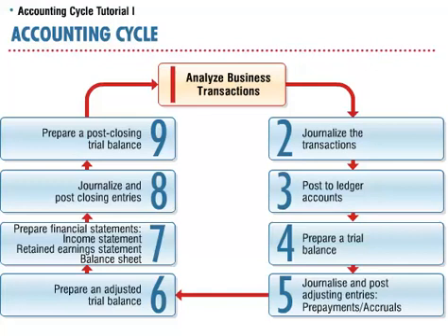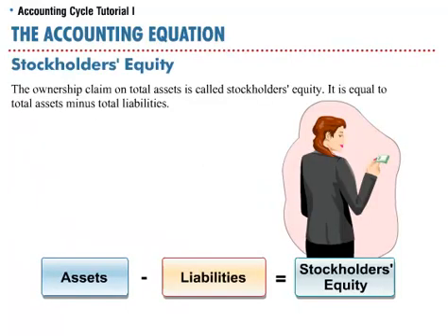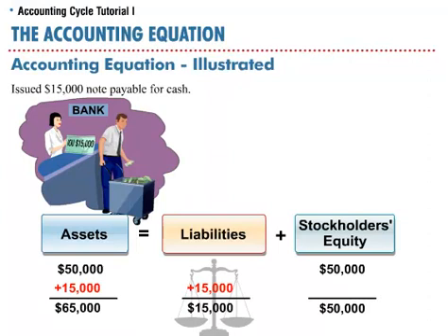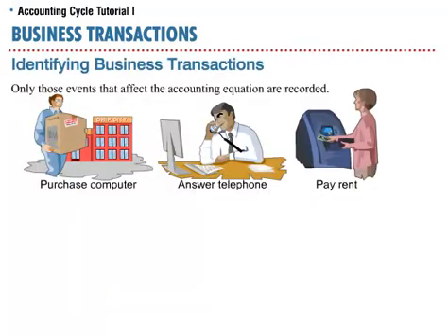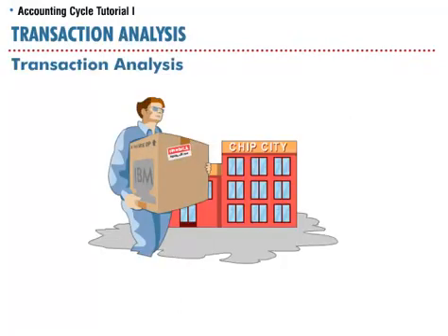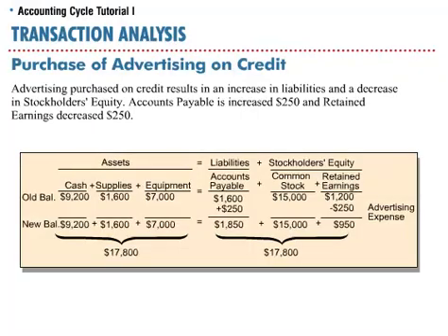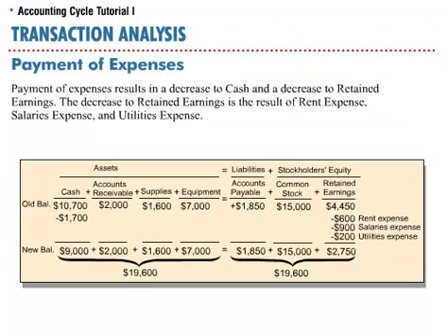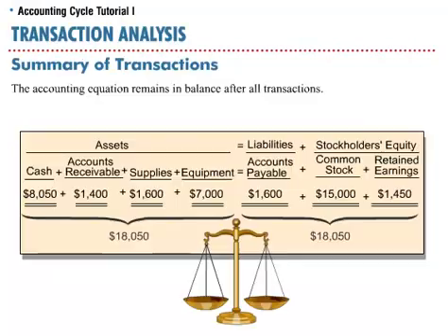Accounting Cycle - Analyzing Business Transactions (Tutorial)